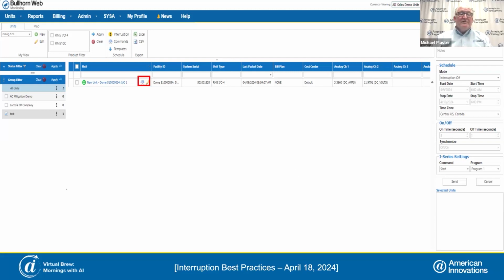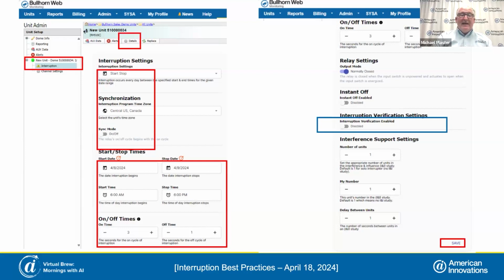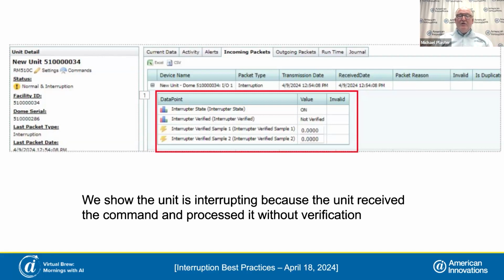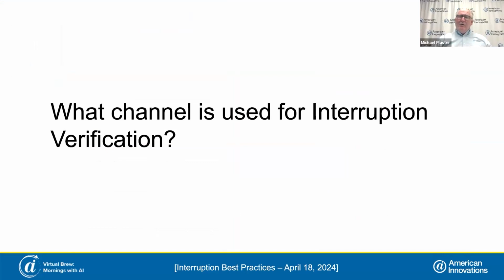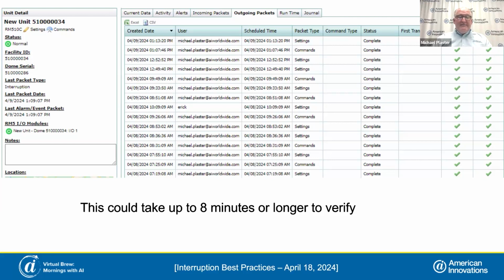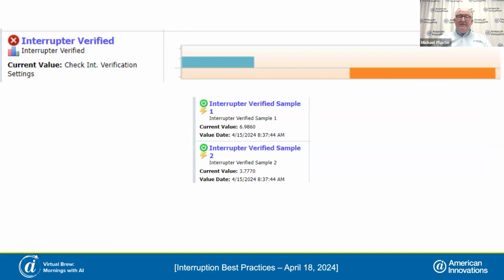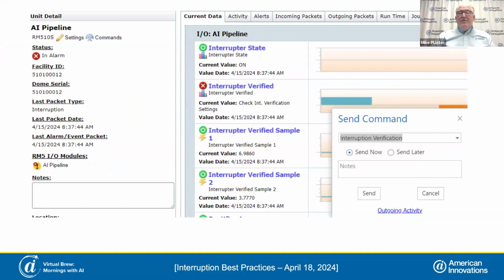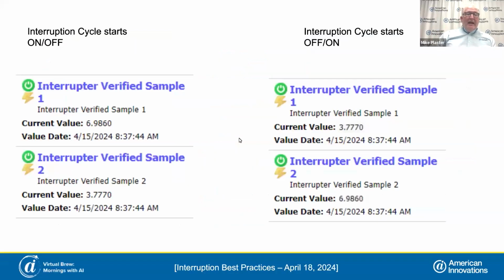Bullhorn RM5 Interruption Best Practices - Virtual Brew 4/18/2024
In our latest Virtual Brew episode, Remote Monitoring Specialist Michael Plaster covered important tips for setting up interruption on Bullhorn Web for your Bullhorn RM5 remote monitoring unit.